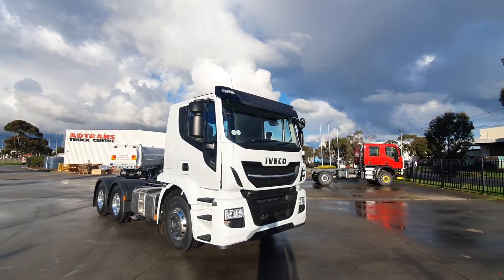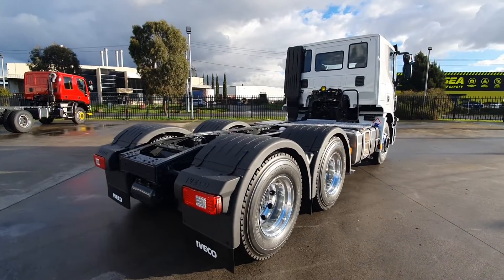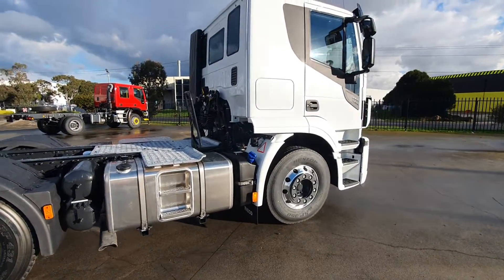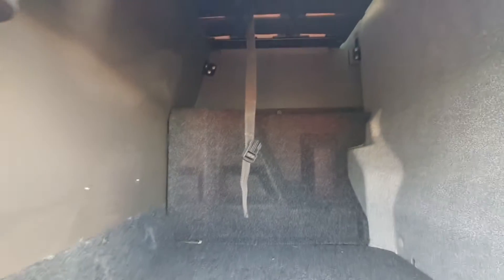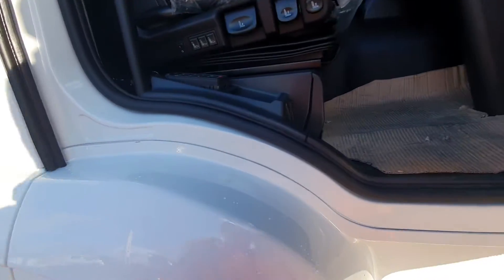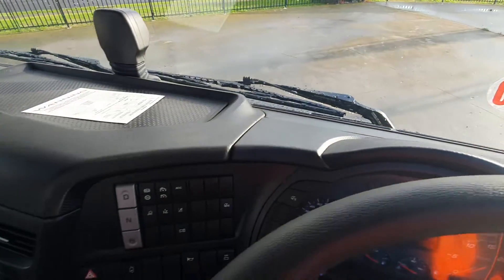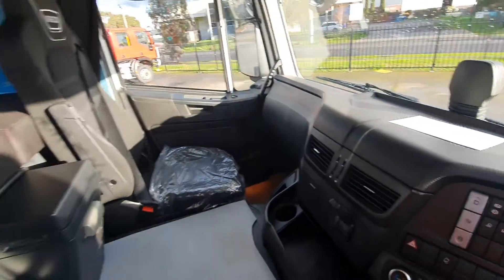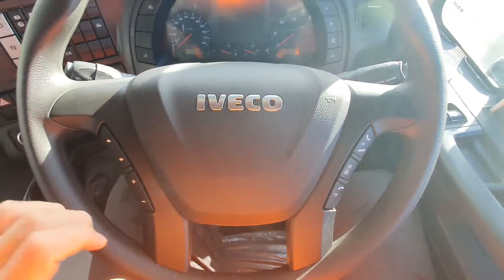Iveco Stralis Xway AT460 6x4 Walk Around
Andrew Stotz from Adtrans Truck Centre walks you around an Iveco Stralis Xway AT460 6x4 Prime Mover (sleeper cab 460hp)